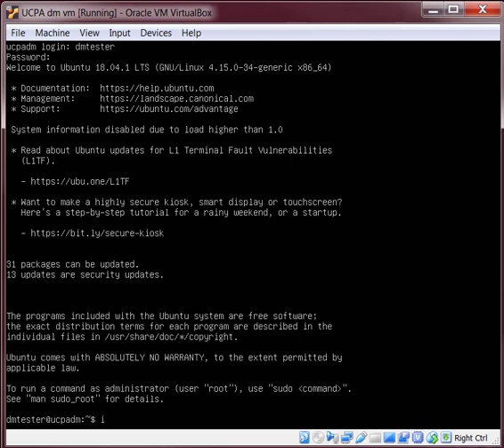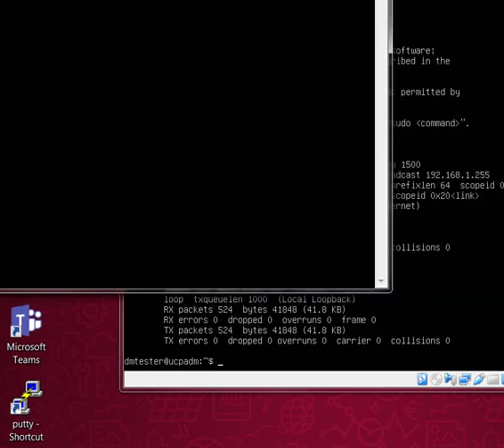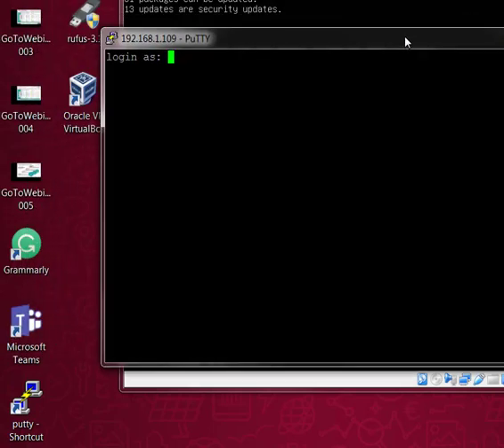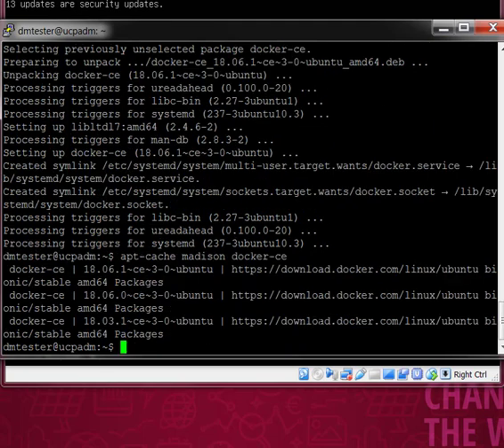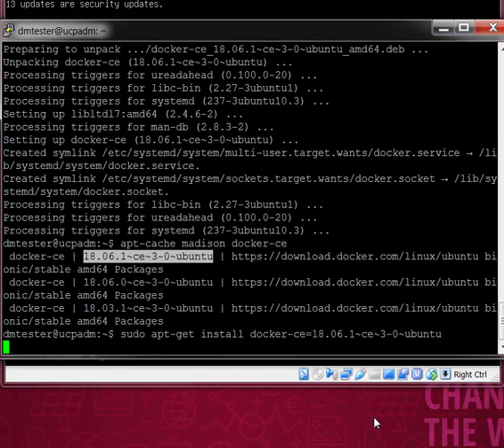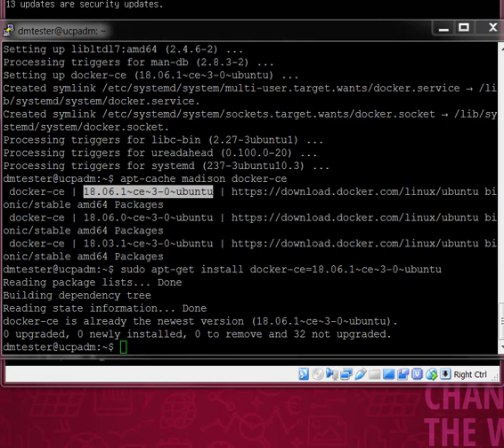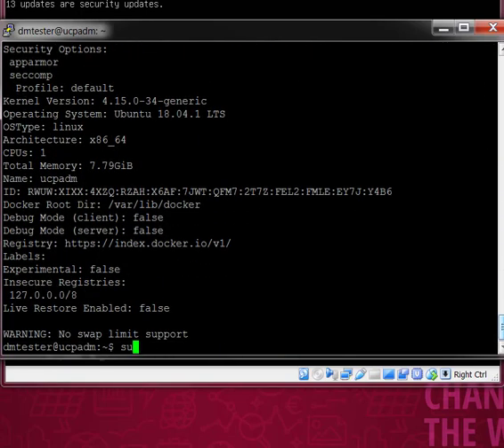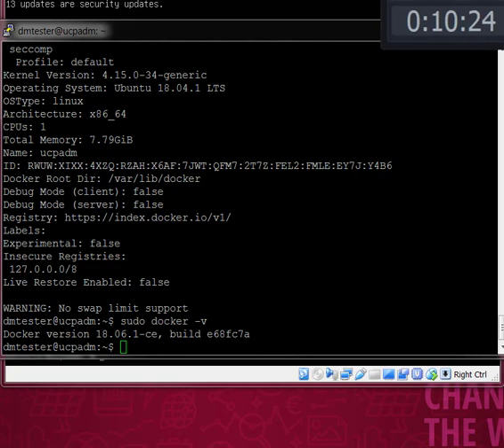Install Docker ce on Unbuntu server